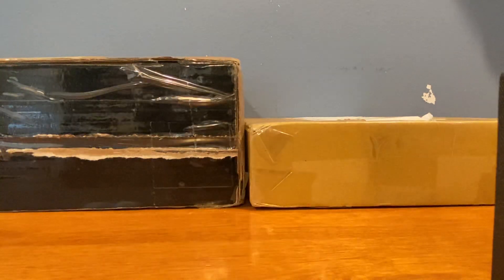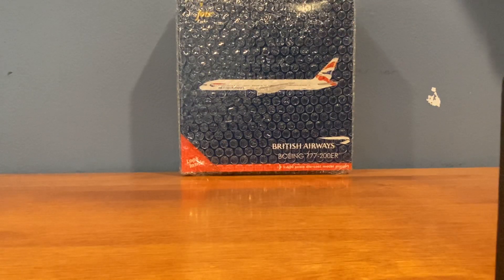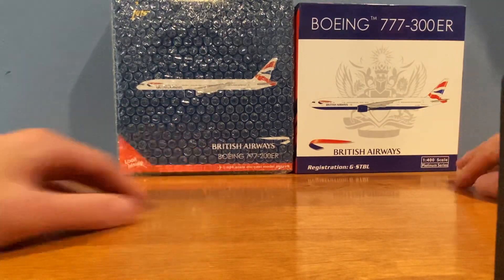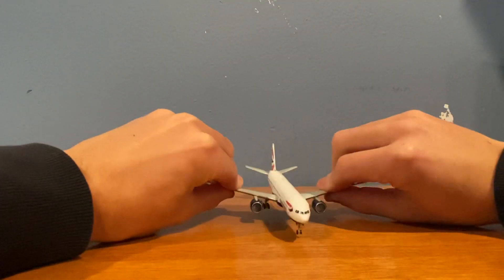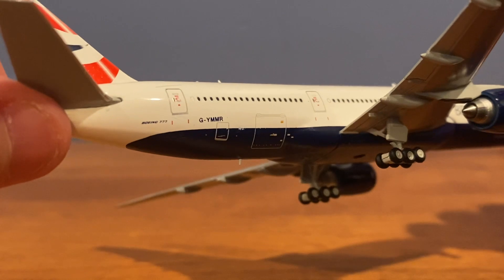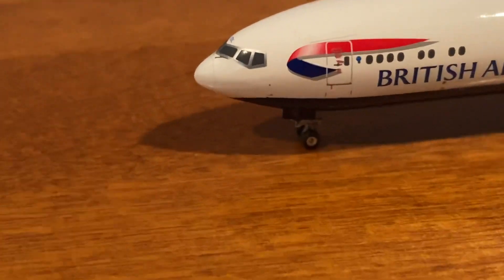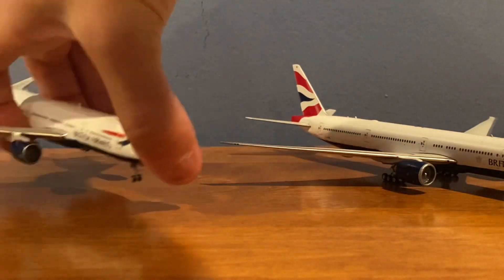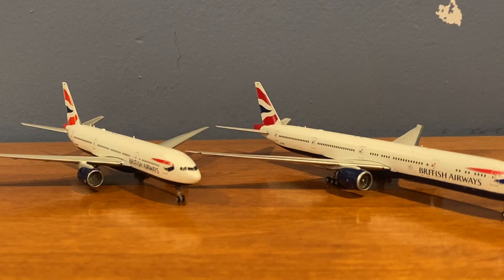1/400 BRITISH AIRWAYS 777-200/300 *UNBOXING* (Pheonix models and Gemini Jets)!!!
Great models! Really happy to have them in my collection!!!